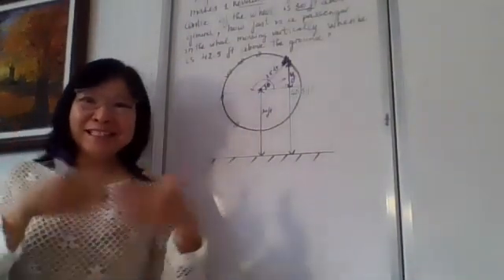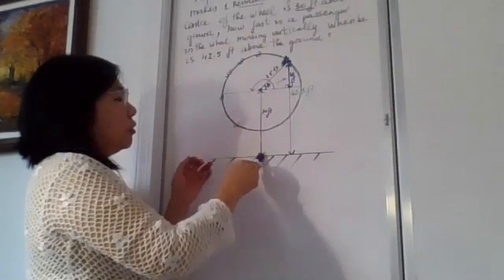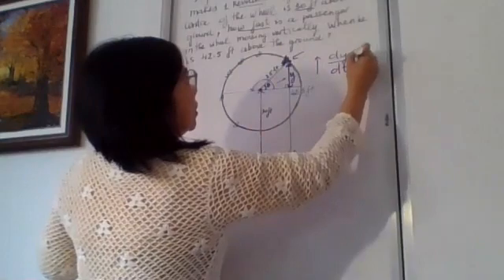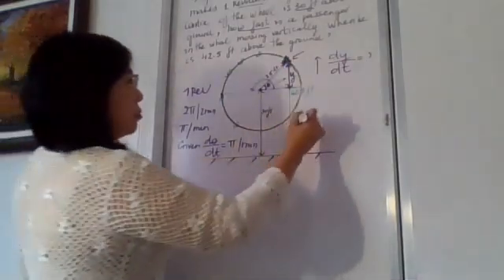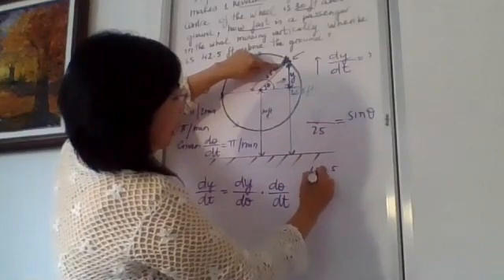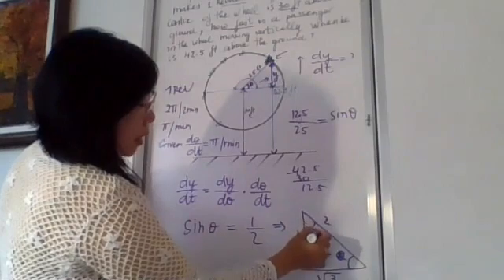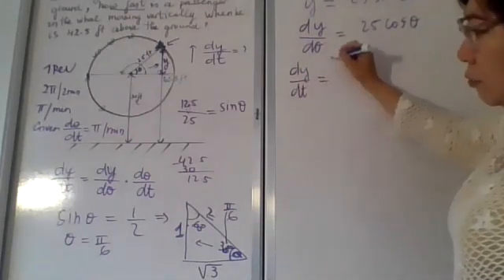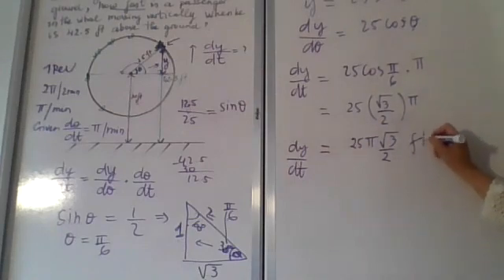Calculus - Solve a Ferries Wheel Problem - My Math Teaching Online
This video shows how to use Derivative in Calculus to Solve a Ferries Wheel Problem.